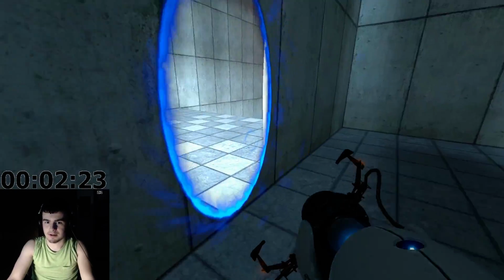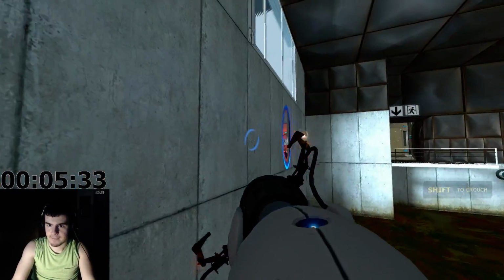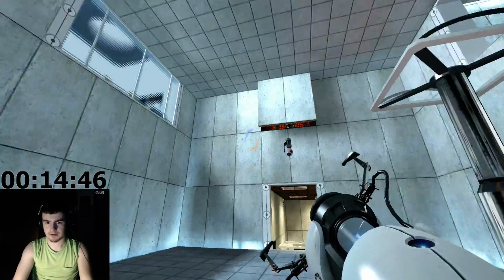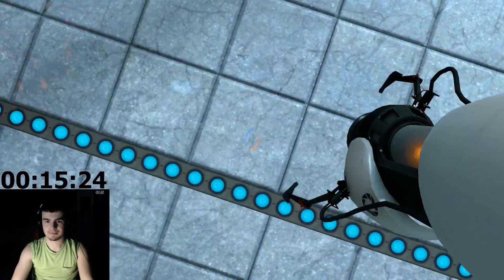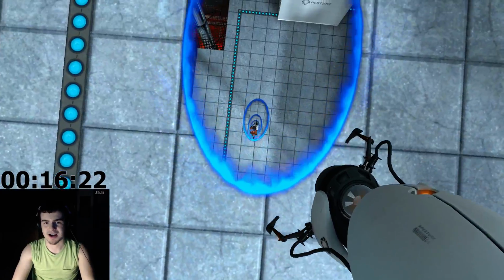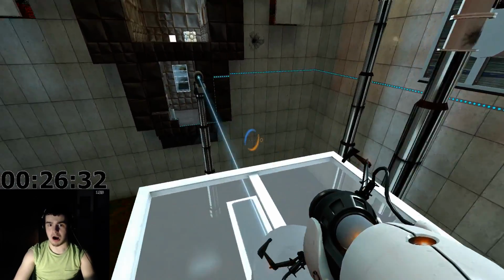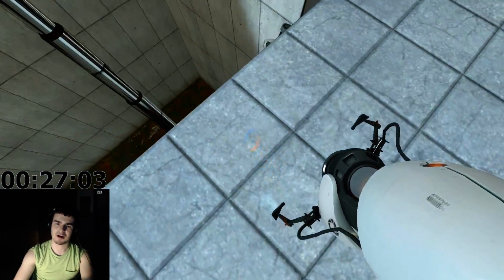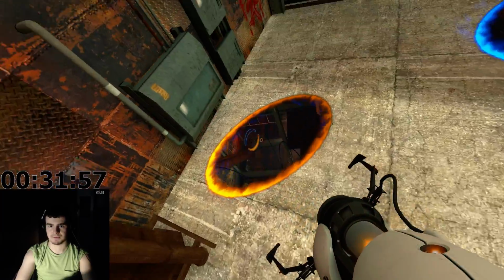Portal! Speed run #2 (00:46:00.00)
Hey everyone! I am playing some Portal for you guys!
I wanted to see how fast i can do this, however I did have some lag from the monitor capture of the timer!

My time was 46 Minutes! I know I know, People can do it faster! But I do love doing the best I can do on going fast!!

I hope this video was awesome and interesting to see specific ways to beat some stages!!

My twitch times - Monday-Sunday (6:00 PM Central [For sure])